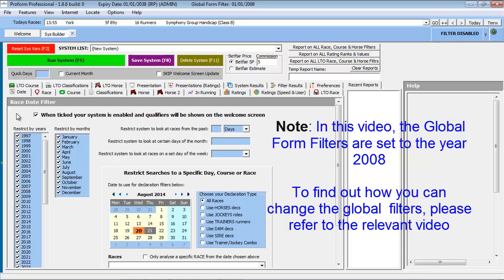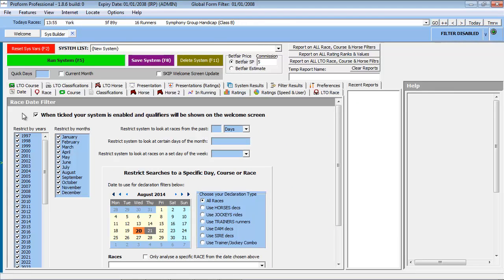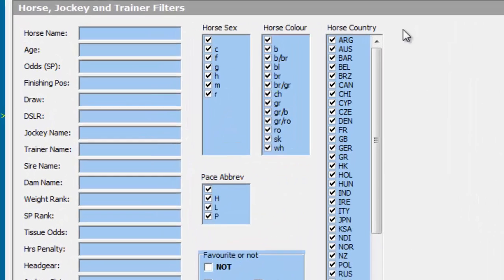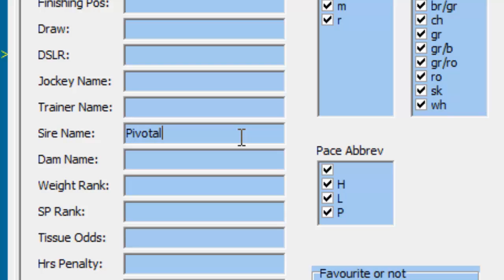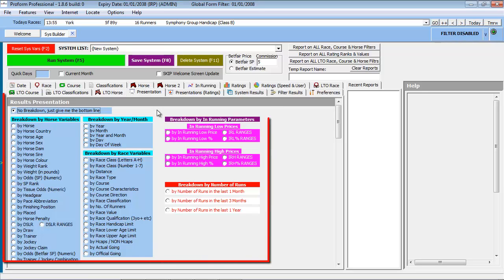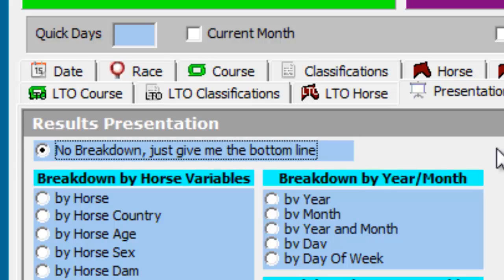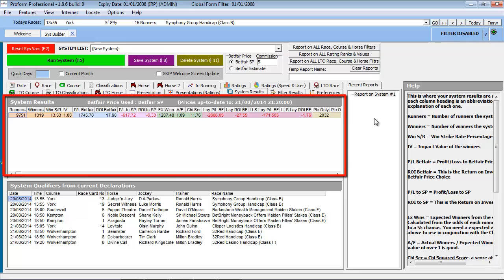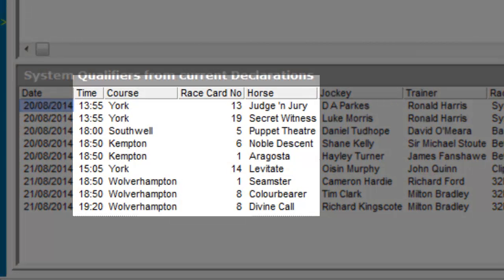How to determine a sires overall record using the system builder